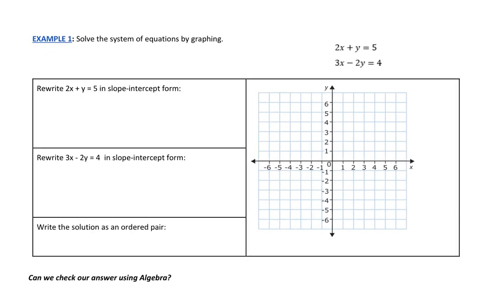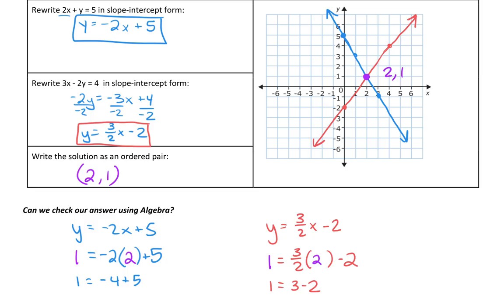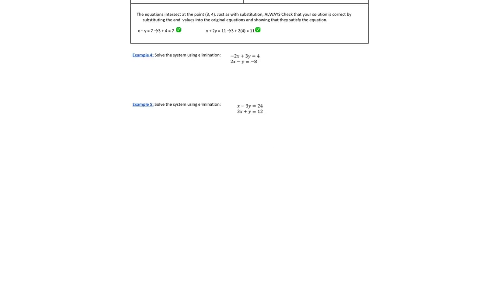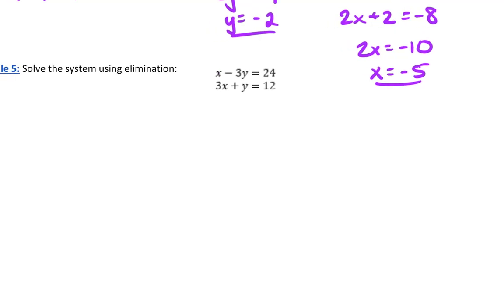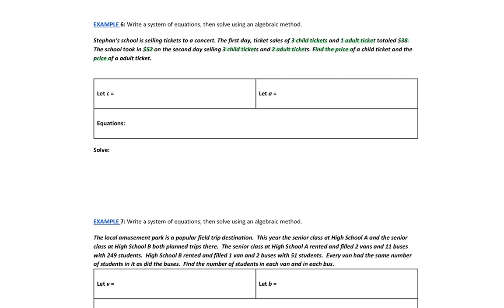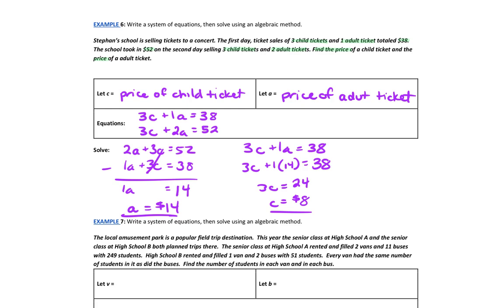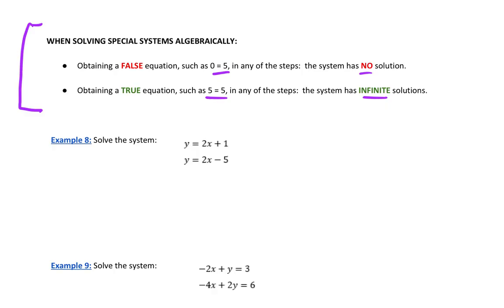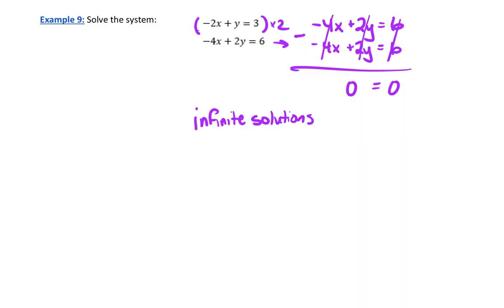A2 1.4A Notes - 2 Variable Systems